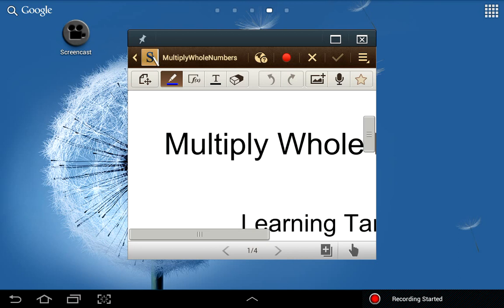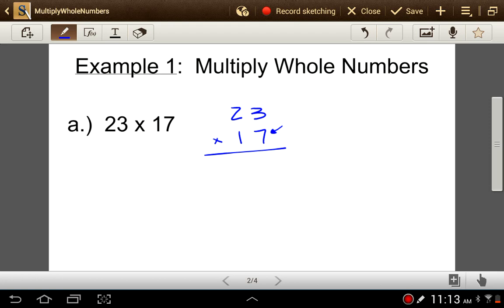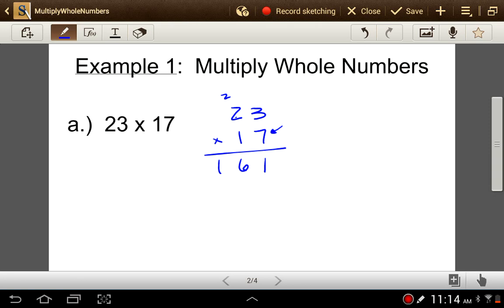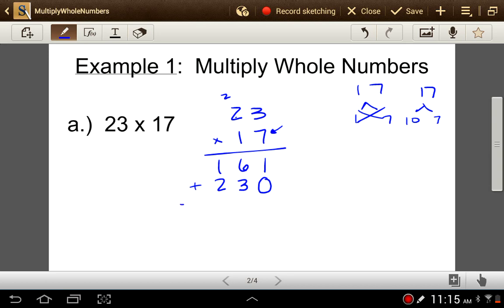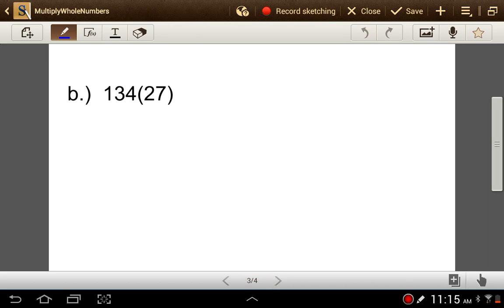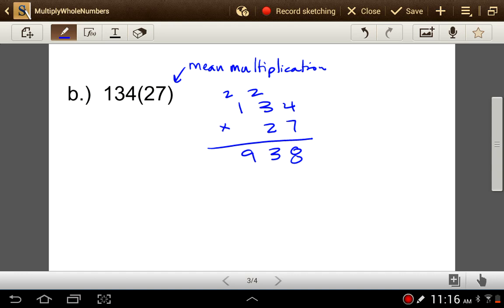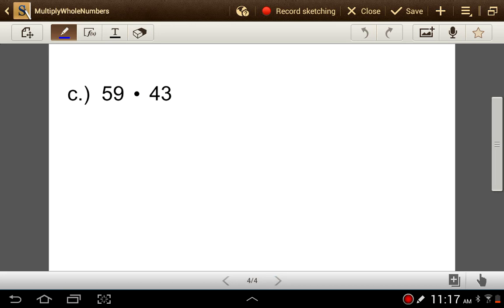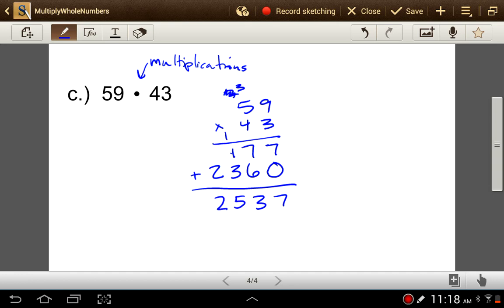Multiply Whole Numbers